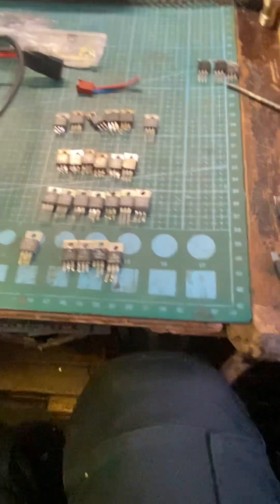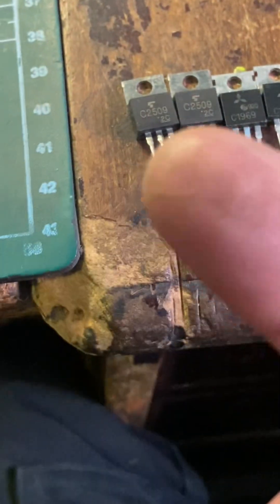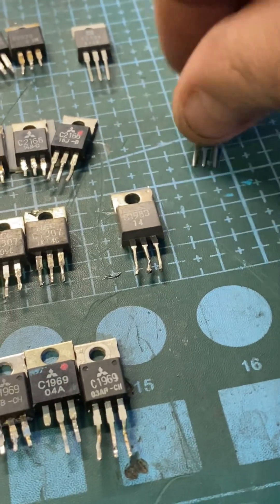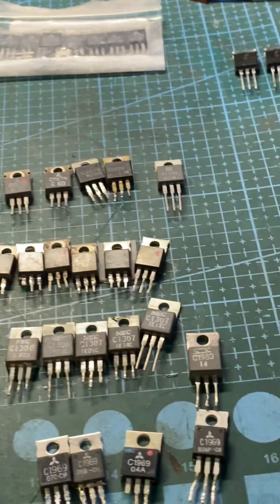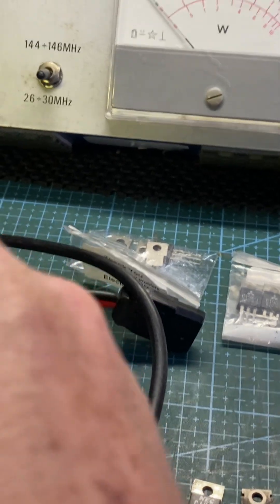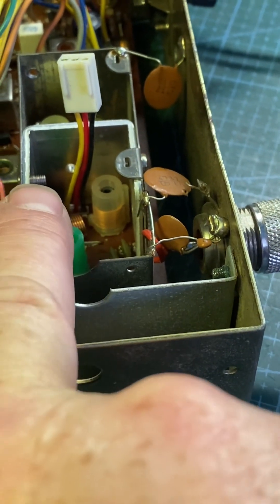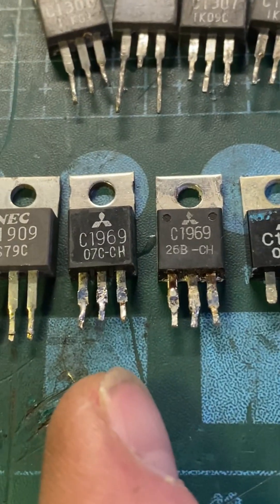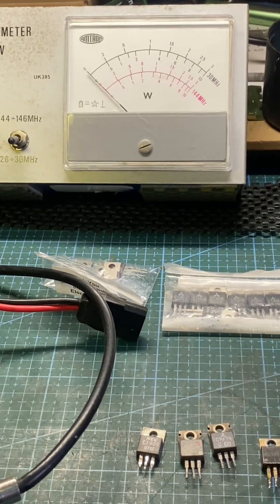Output Transistors, Testing Fakes and Genuine, easy to do check..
Dont buy fakes.
If you do how do you know if they work ??

A simple plug from a PC fan soldered in place of a final output transistor and is easy enough to plug in and test.

Loads of fakes meter out as good but in a circuit they don’t work making you think you have other faults when all along it was a fake device.

Don’t mock my work jumper !
Had it years and keeps me warm :)
Adds to the rest of my scruffy clobber i wear to Ham rally’s.